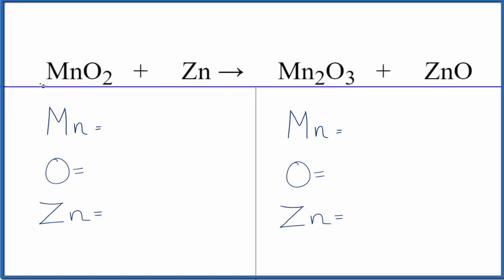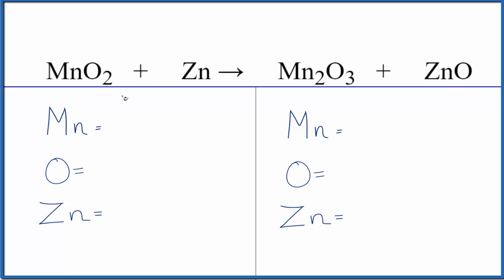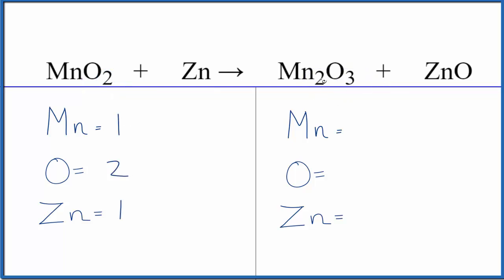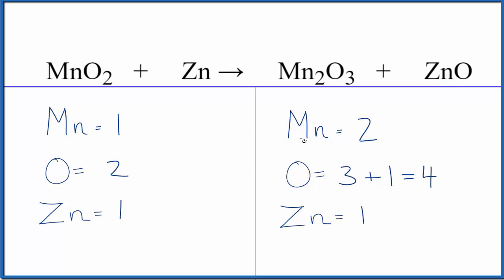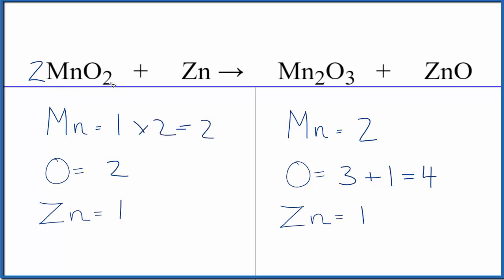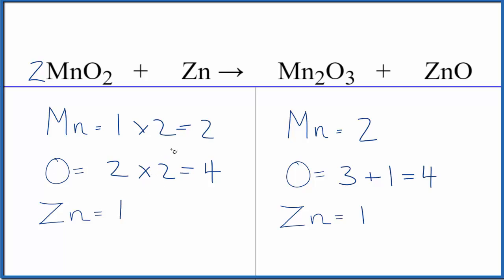How to Balance MnO2 + Zn = Mn2O3 + ZnO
In this video we'll balance the equation MnO2 + Zn = Mn2O3 + ZnO and provide the correct coefficients for each compound.

To balance MnO2 + Zn = Mn2O3 + ZnO you'll need to be sure to count all of atoms on each side of the chemical equation.

Once you know how many of each type of atom you can only change the coefficients (the numbers in front of atoms or compounds) to balance the equation for Manganese (IV) oxide + Zinc .